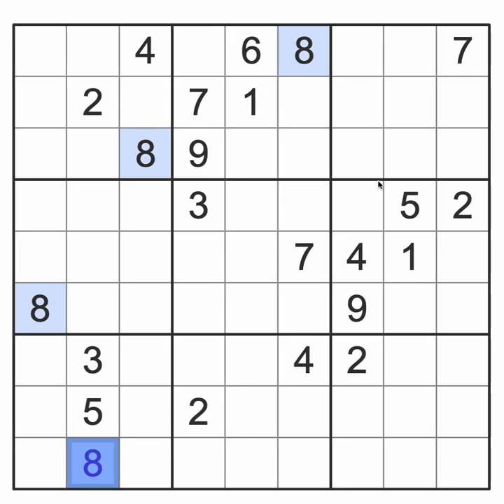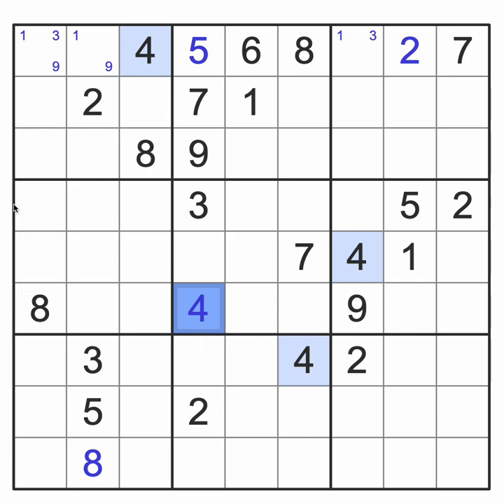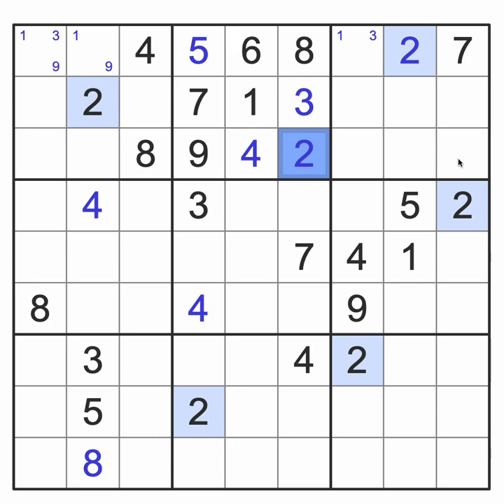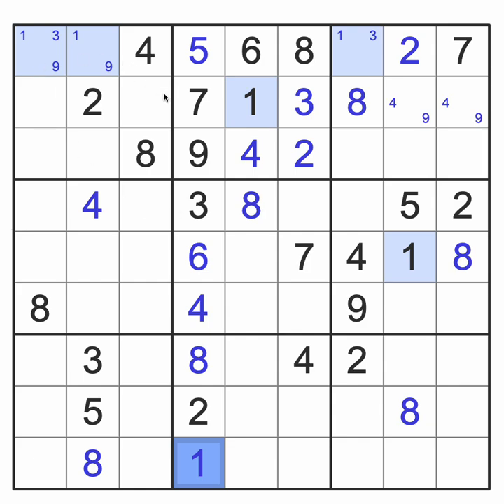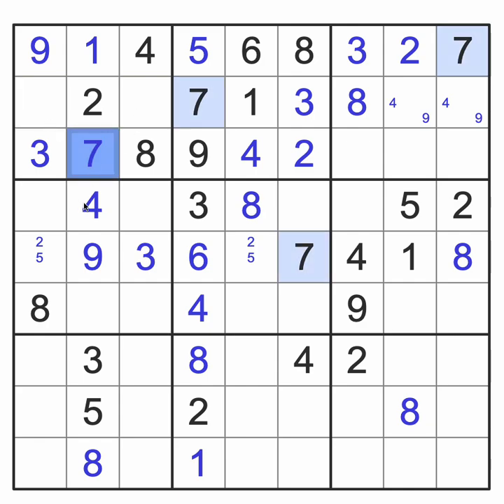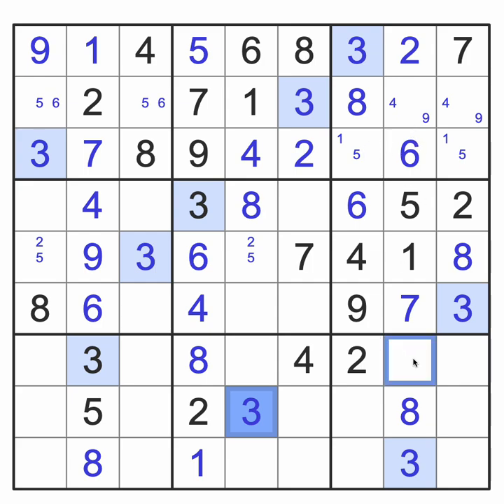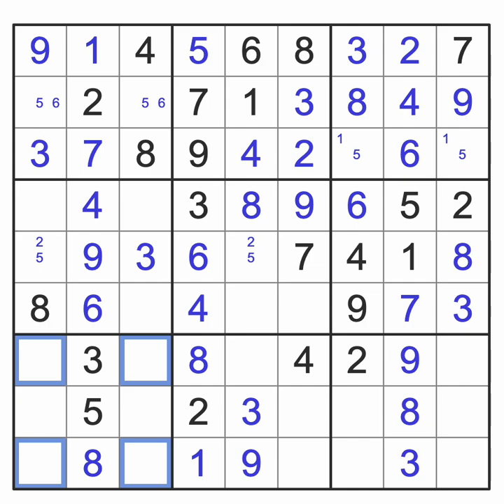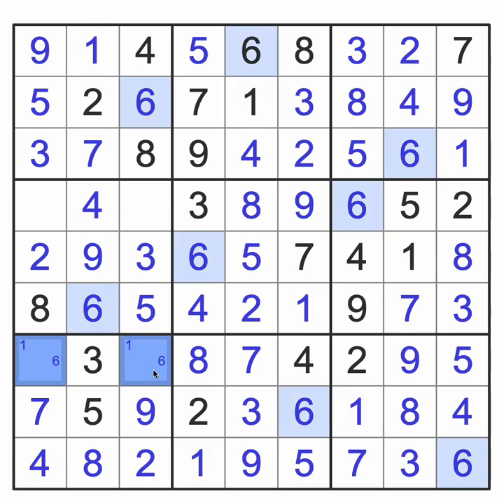New York Times Sudoku Hard for November 11, 2024 Walkthrough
Here is my Walkthrough of NYT Sudoku Hard for November 11, 2024